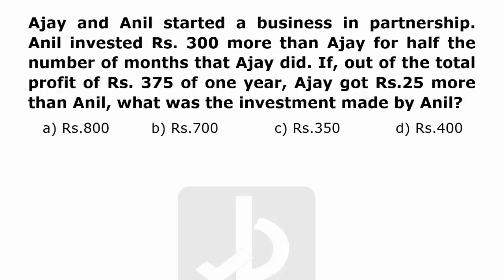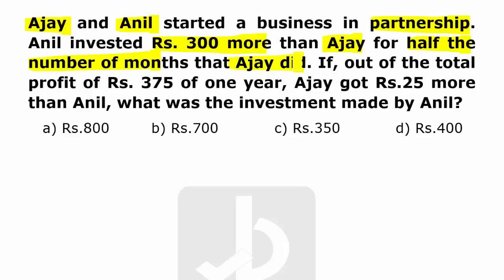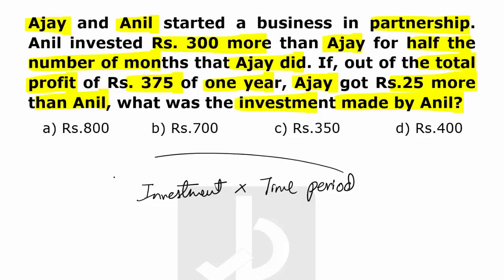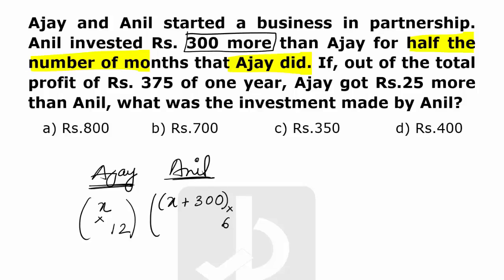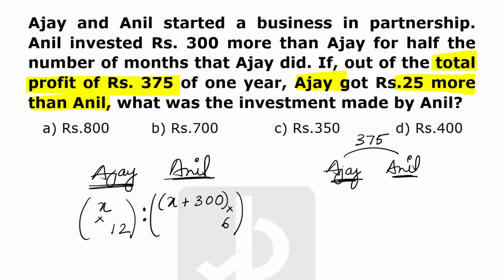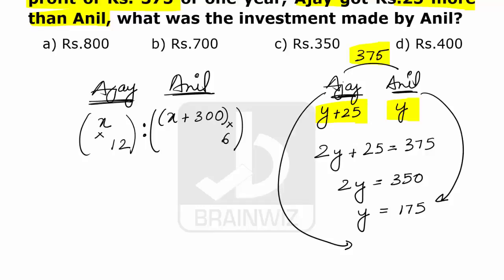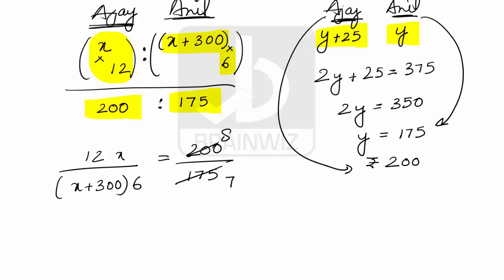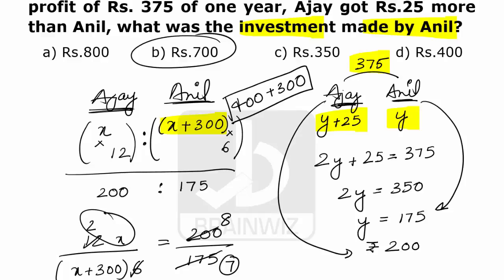Partnership | Shortcuts & Tricks for Placement Tests, Job Interviews by Pavan Jaiswal | BRAINWIZ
Crack the quantitative aptitude section of Placement Test or Job Interview at any company with shortcuts & tricks on Partnership. Extremely helpful to crack entrance exams like MBA, Banking – IBPS, SBI, UPSC, SSC, Railways etc.